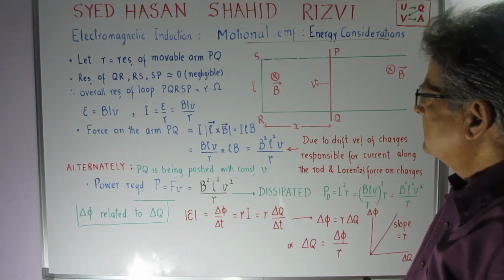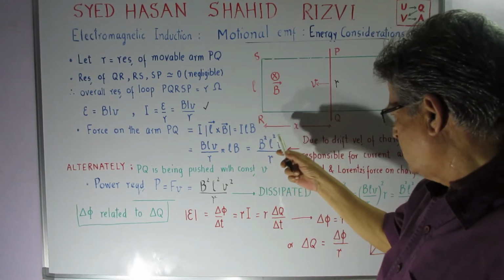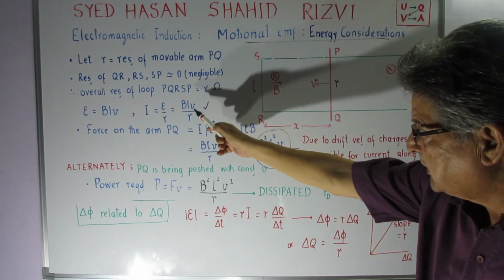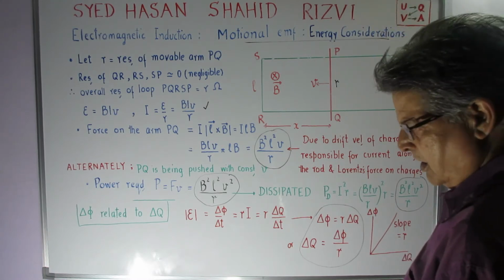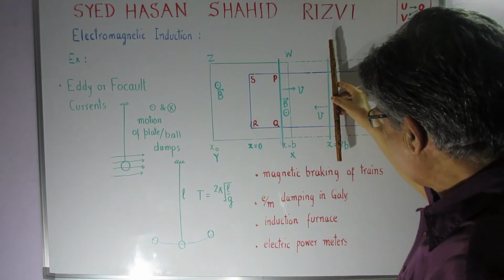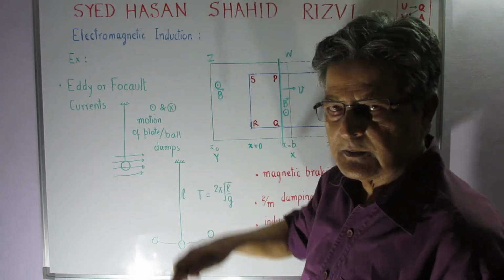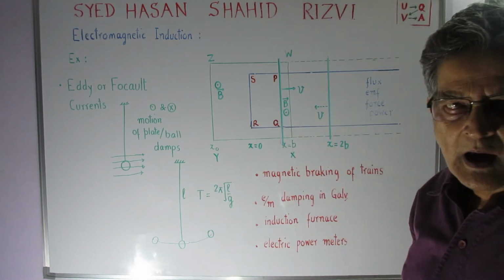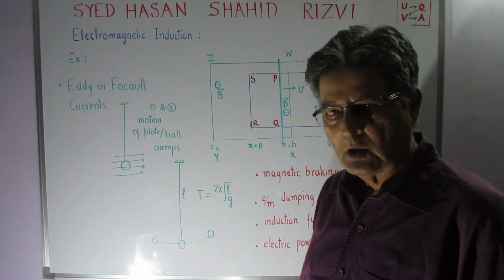Class 155 - Electromagnetic Induction (Part 3)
Electromagnetic Induction or Induction is a process in which a conductor is put in a particular position and magnetic field keeps varying or magnetic field is stationary and a conductor is moving. This produces a Voltage or EMF (Electromotive Force) across the electrical conductor.